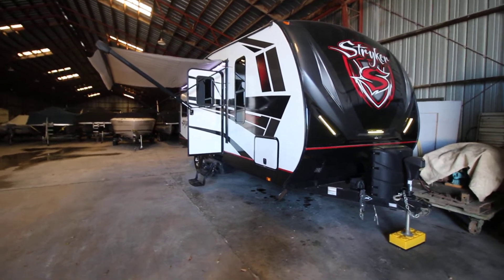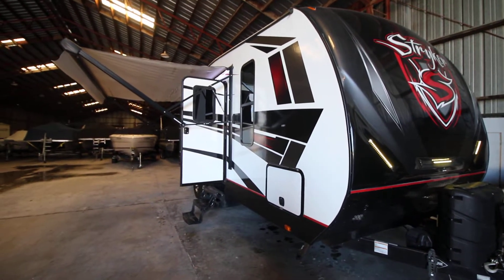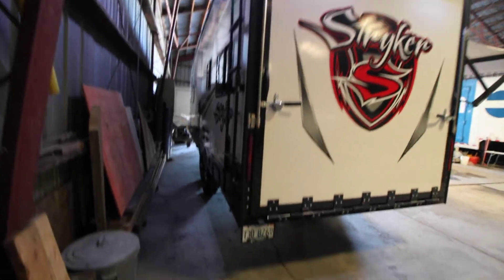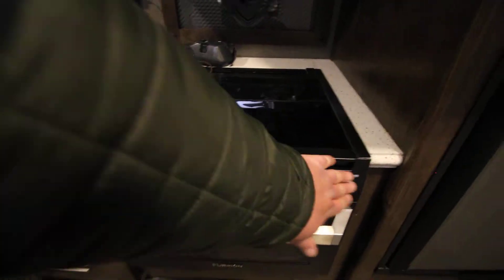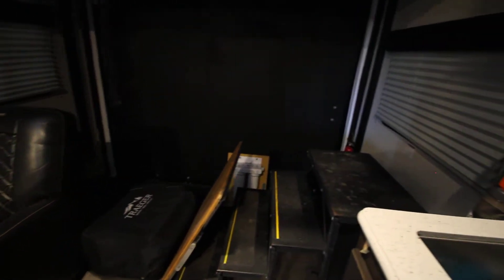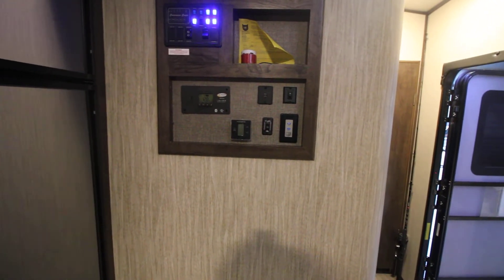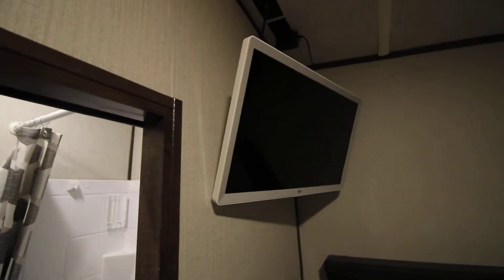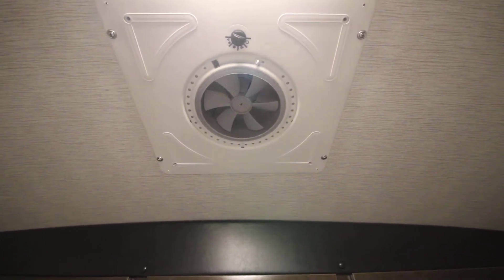2019 Stryker 2313 For Sale